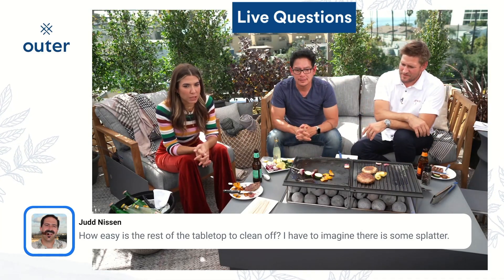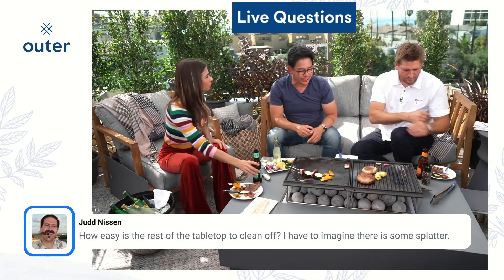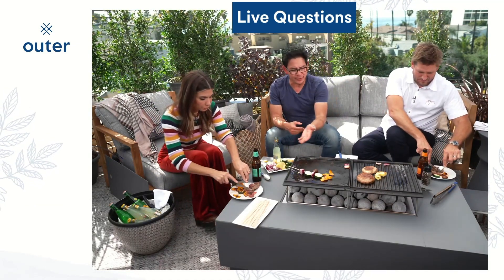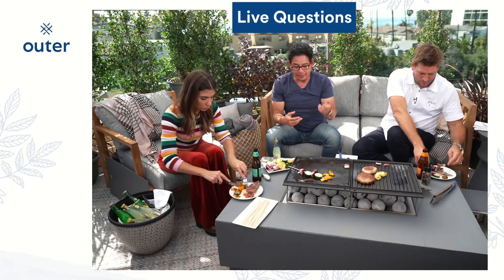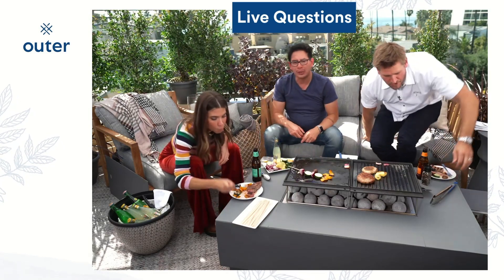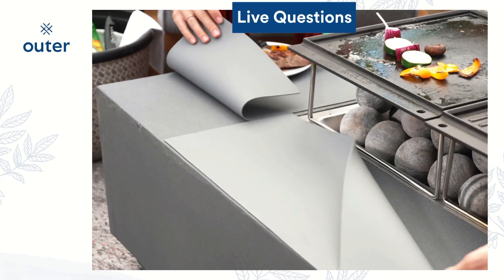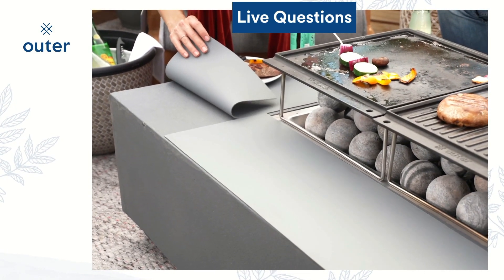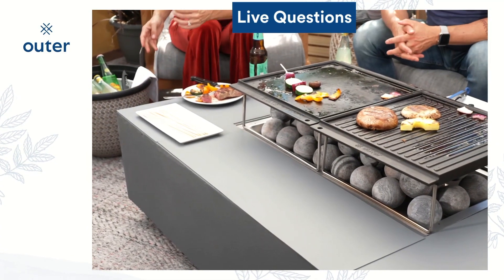How Easy Is It to Clean the Fire Pit? | Outer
The Fire Pit Table comes with removable silicone splatter guards, making cleaning grease and oil a breeze. Watch as Terry explains how easy it is to clean.